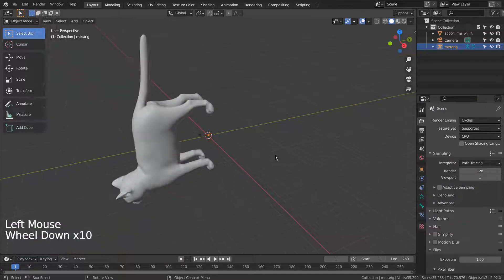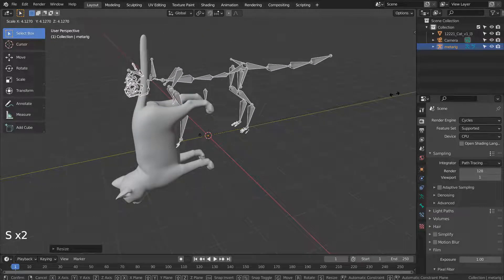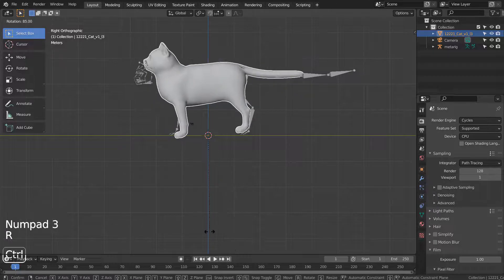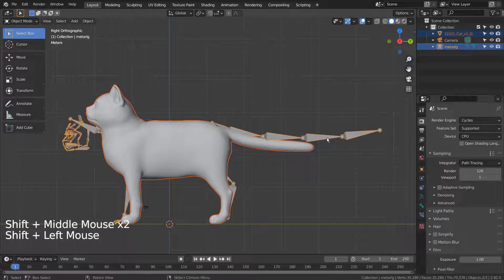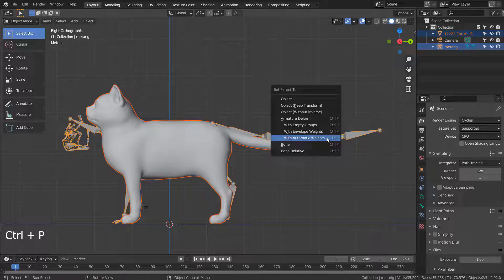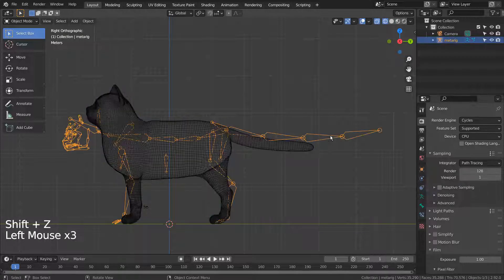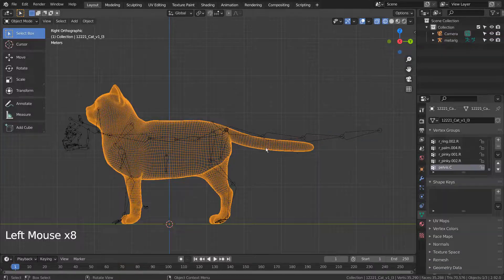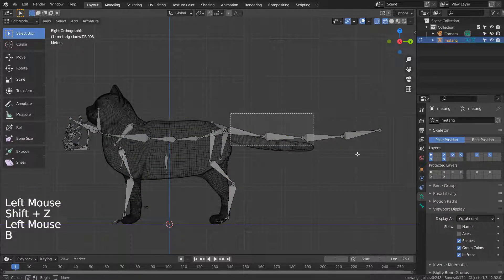Blender rigging series No. 5 - Rigging a cat mesh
The OBJ mesh is available for download in the following link.